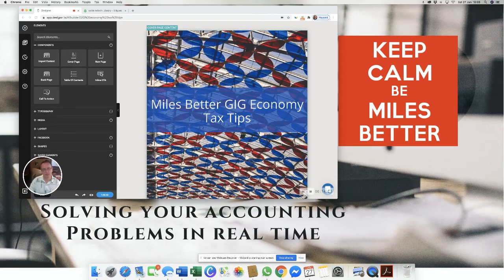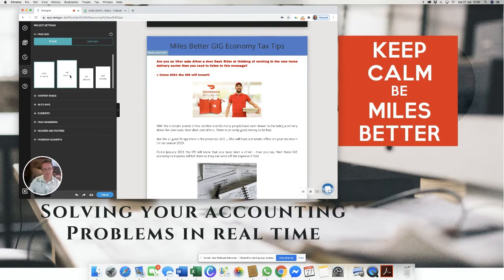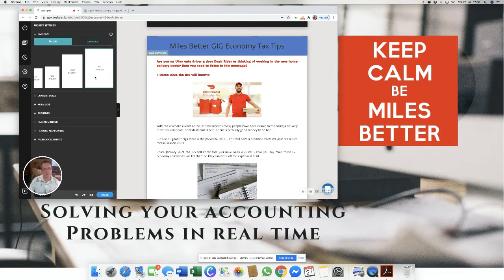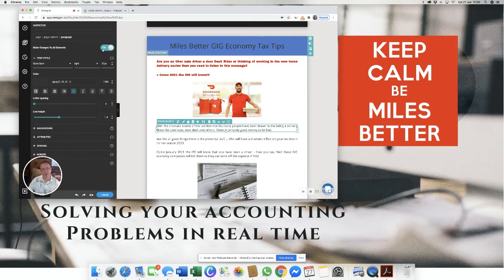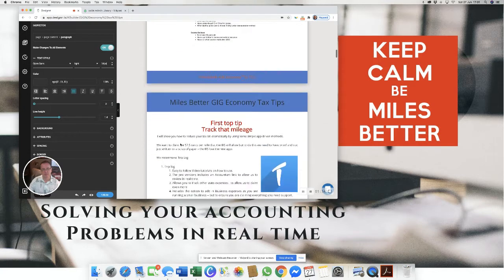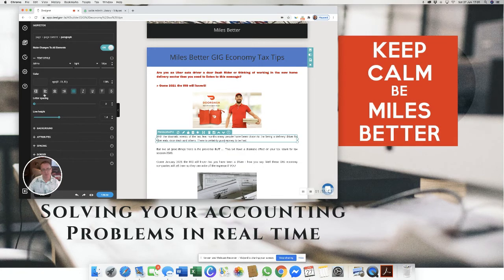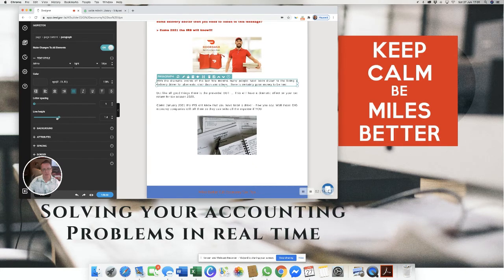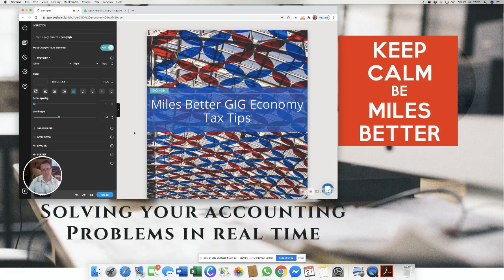How to change the font sizes in the whole e book from Designrr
How to change the font, style of the whole ebook in one go

This short video will explain how you can use the change all elements in the setts to adjust the imported font, text size etc to make the e-book your own style

if you have not grabbed this amazing software then please use the link

Plus check out the reason below why this is such a great offer

If you missed my video yesterday  I said that the growth of your list is probably the most important fact for your business.

Your list is an asset so focusing on that and understanding that every subscriber has a minimum of $1 dollar value per subscriber per month will change your thinking forever.

If you can boost your optin rate without boosting your traffic - is free money right?

Recent studies by some of the top marketers have found that creating a pdf from your blog post and using that as a lead magnet has more than 3x their conversion rate.

The technique is called the content upgrade.

The key point is your lead magnet is directly relevant to the content the person is reading..so its logical that the person will engage with it.

Brian Dean from Backlinko (the famous SEO authority) tested the whole content upgrade thing - and it boosted his optin rate by 785%.  Crazy right.. but a ton of other people have done the same thing and got similar results.

So here’s the problem..

Creating lead magnets is a pain!  It takes time to write the content and they need to look good.  So if you outsource to a writer and a designer then it will cost you around $197 for each one.

But of course you are sitting on a ton of content right now?  Blog content!

A new tool has just launched called Designrr - that will take any web page and turn it into a beautiful lead magnet - no graphic artist necessary.

It has to be seen to be believed.

You literally give it a url, it imports into a beautiful customizable template

You then adjust, change your cover image and click publish.